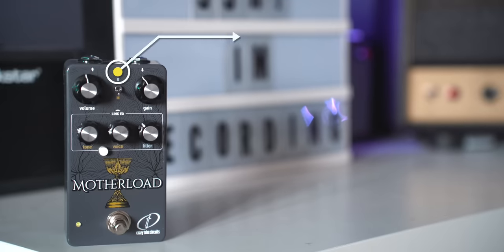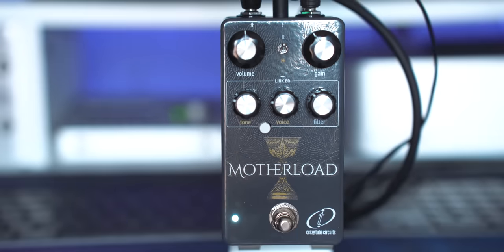Battle Of The RIFFS: DISTORTION vs FUZZ | Crazy Tube Circuits MOTHERLOAD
Fuzz or Distortion? Which side are you?! 💥 Today's battle of the riff video may help you make your mind! 🎸🔥

If you liked this video you may also like videos by Music Is Win, Nik Nocturnal, Niko Slash, Cole Rolland, Jared Dines, Rob Scallon, Paul Davids, Rob Chapman, The Gastube and Febbre Da Chitarra.